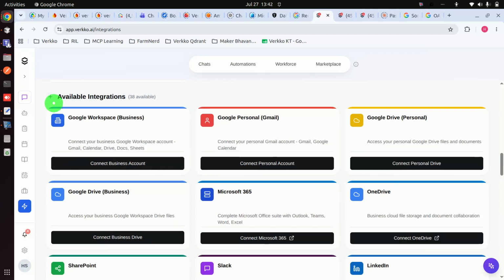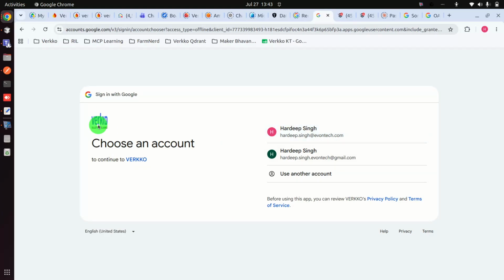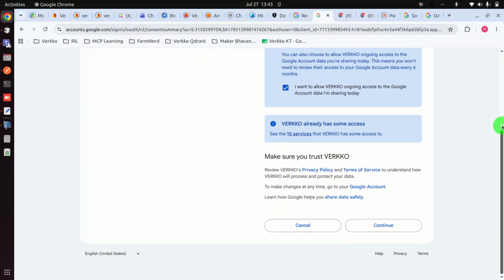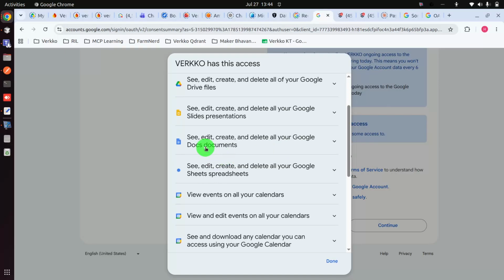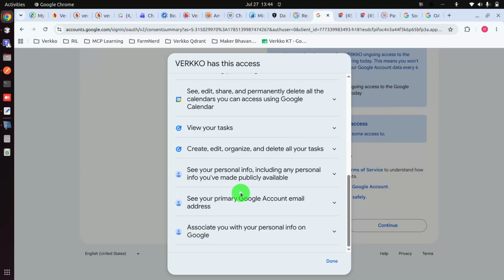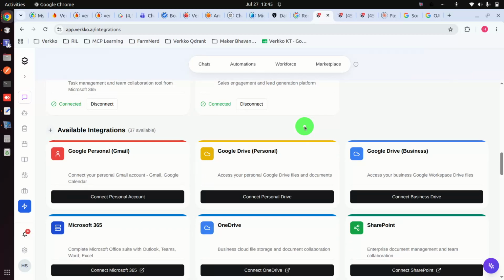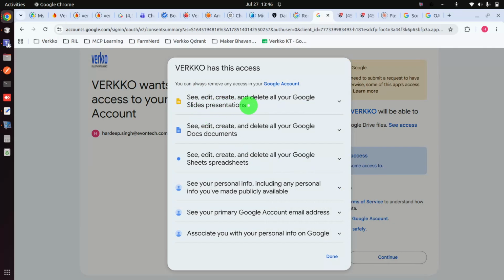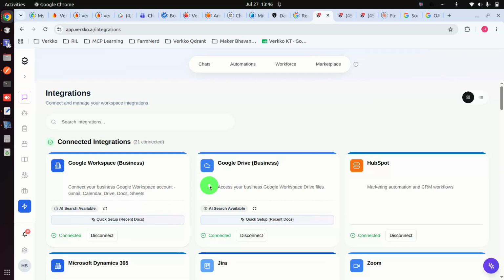Verkko Google OAuth Process Explained New